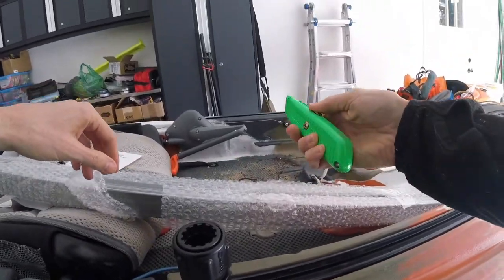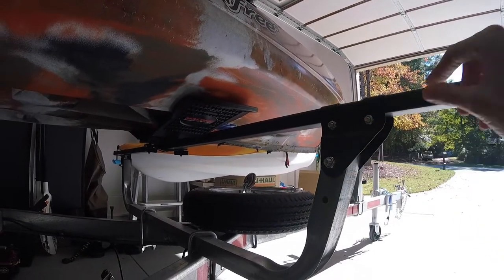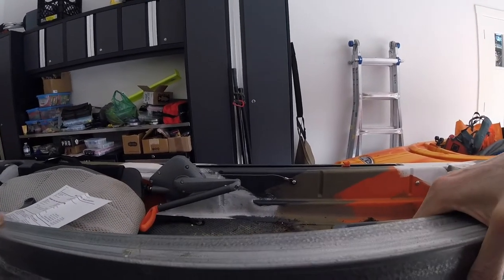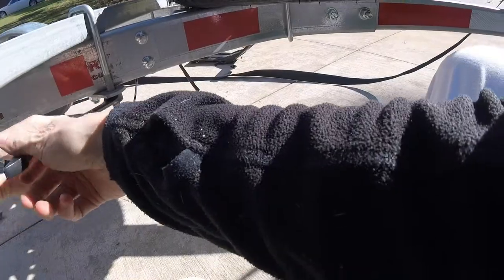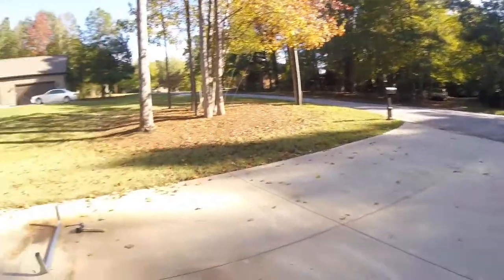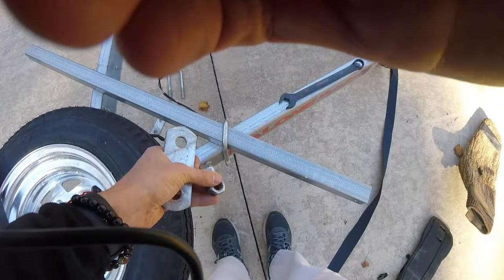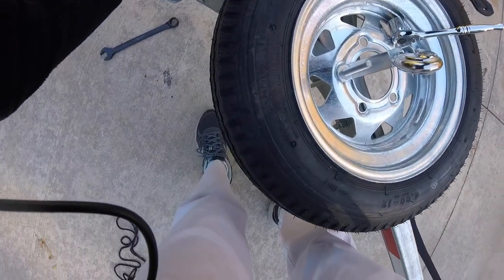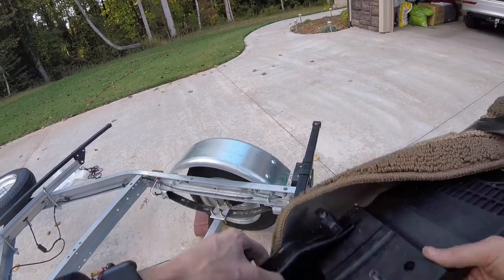Malone Trailer Modification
THIS EPISODE
Girl Can Fish and modify a trailer. Getting the trailer ready for my new kayak.

ABOUT GCF
Started fishing with her grandmother at 5 years old. Started back fishing in June 2017 and can't get enough of it.

KAYAK
Feelfree Lure 11.5 a.k.a. Big Nellie
Pelican Argo 80 a.k.a. Little Nellie

TRAILER
Malone MicroSport Base Trailer - for Big Nellie

CAMERAS
2 WaspCam 9905 wifi

COMPUTER AND VIDEO EDITING
Mac Mini 16 MB RAM
Screenflow 7
Photoshop, Illustrator, After Effects, Premiere Pro

Catfishing
2 - KastKing 60L Reels
8 foot Medium Heavy UglyStick
7 foot Medium Heavy Mr. Catfish Pro Series

Panfish
Rod - 5 foot Ultra Light Shakespear Micro Series
Reel - Shimano Sienna Spinning

Bass
2 7-foot Berkley Cherrywood HD Medium
2 Abu Garcia spinning reels
Lews 7 foot MachII Speed Stick Medium Heavy
Lews MachII Reel on a Cabela's Tournament ZX 7.9 foot rod